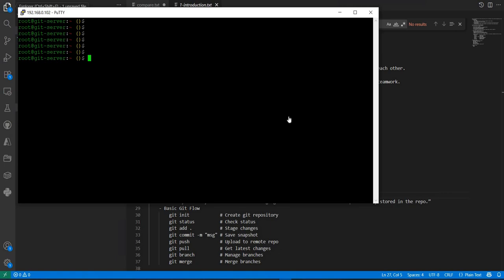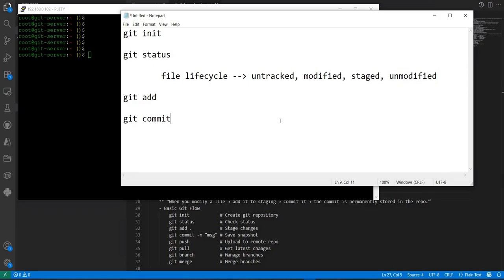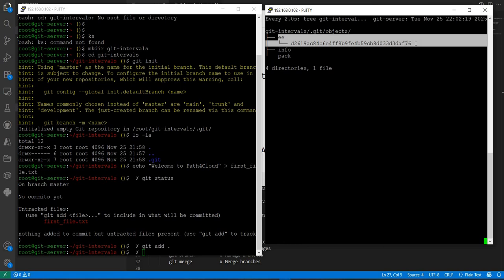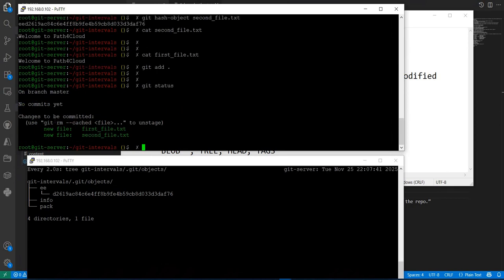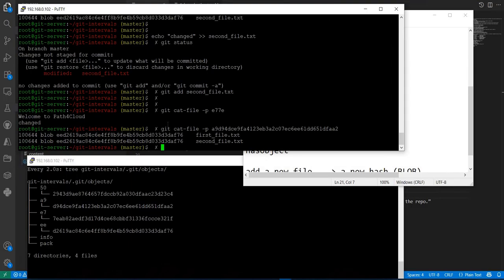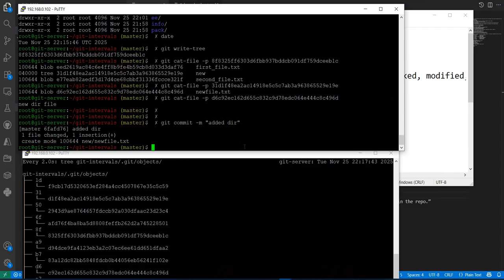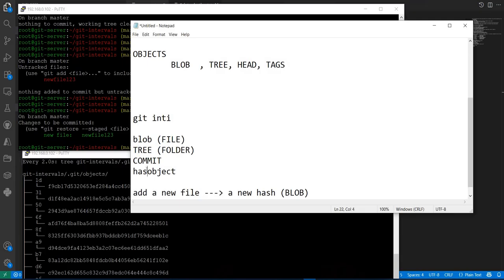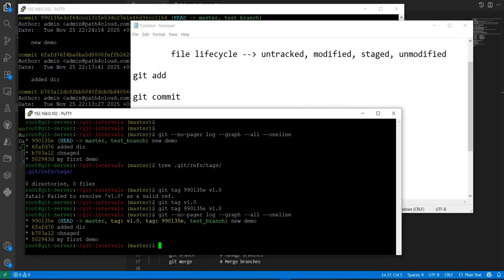How Git works internally? Git Objects: Blobs, Trees, and Commits Explained